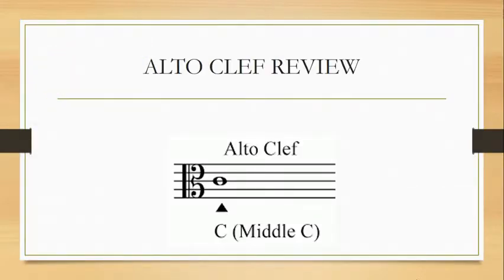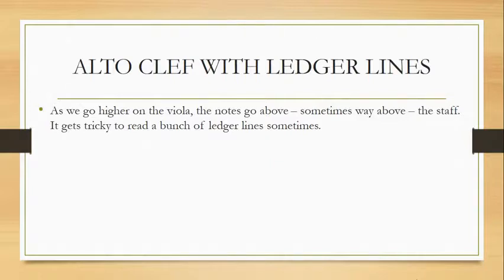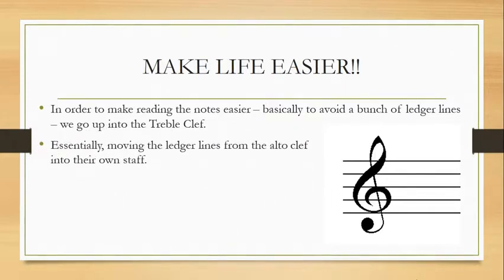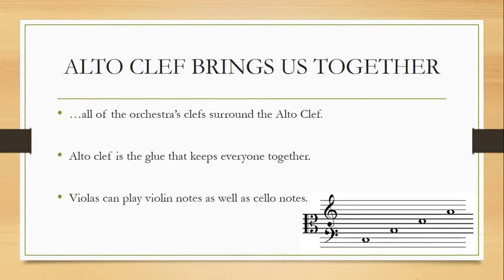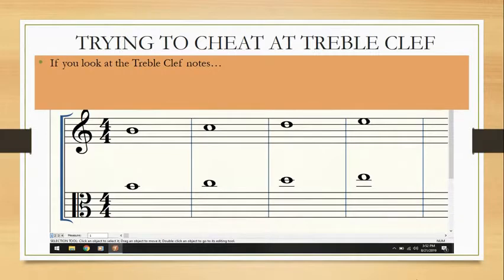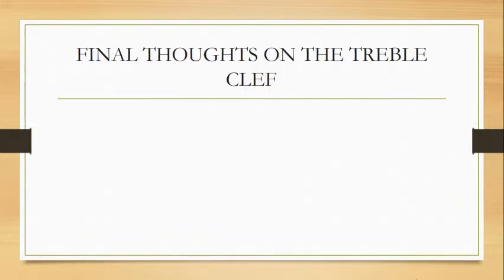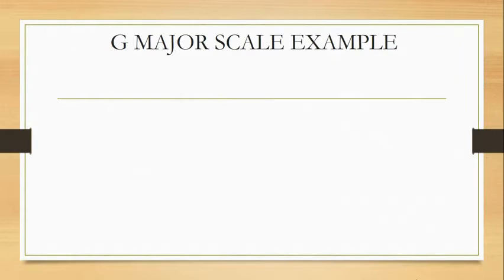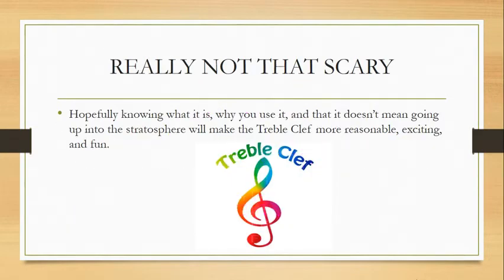From Alto to Treble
For anyone (especially violists!) who would like to see how the Alto and Treble Clefs are related!